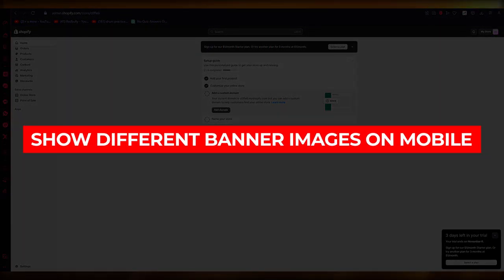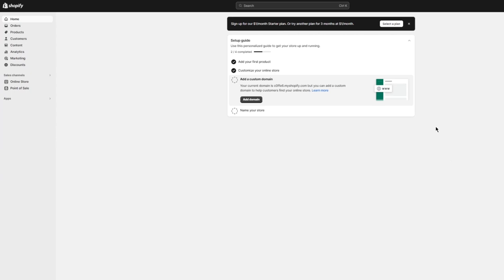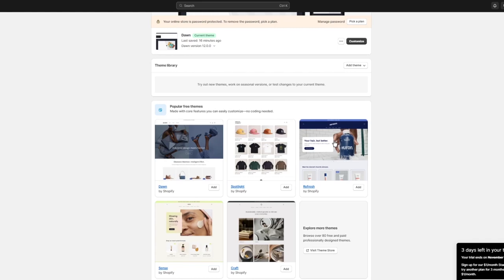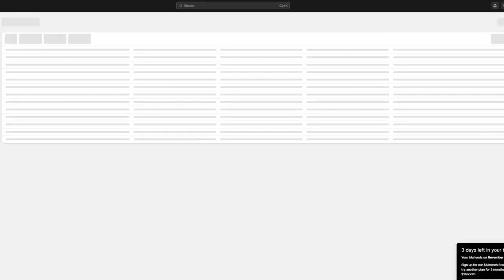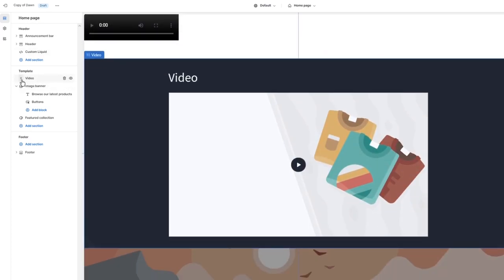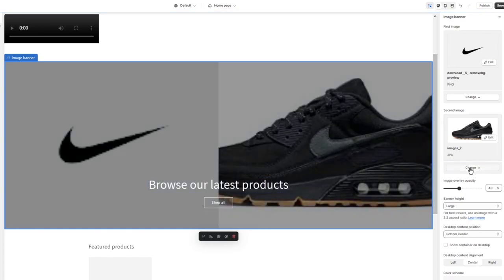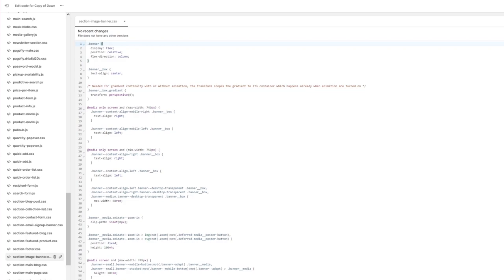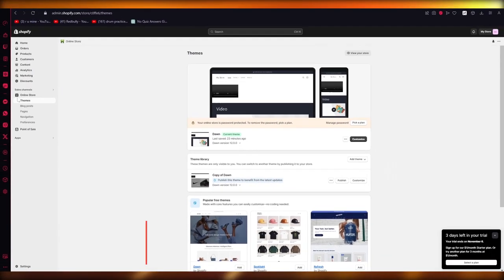How To Show Different Banner Images On Mobile & Desktop In Shopify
When it comes to creating a visually appealing and user-friendly website, the use of banner images is crucial. However, with the increasing use of mobile devices for online shopping, it is important to ensure that these banner images are optimized for both mobile and desktop viewing. In Shopify, this can easily be achieved by using the built-in image editor feature.

By uploading two versions of the same banner image, one for mobile and one for desktop, and using the image editor to specify which image should be shown for each device, you can ensure that your website looks polished and professional on all platforms. This simple yet effective method will enhance the overall browsing experience for your customers and ultimately lead to increased sales.